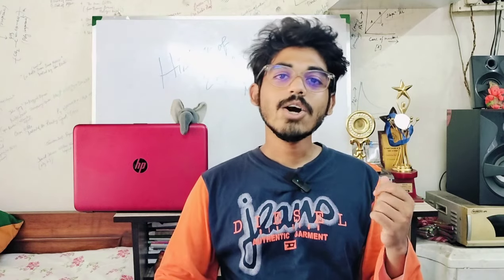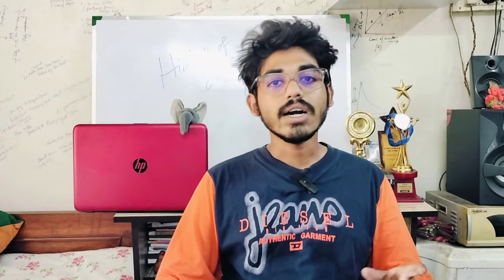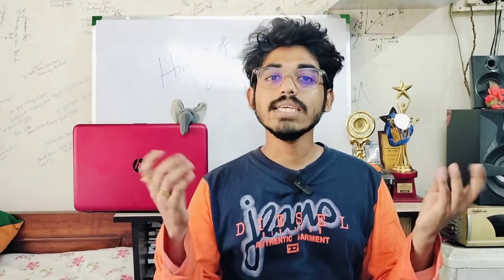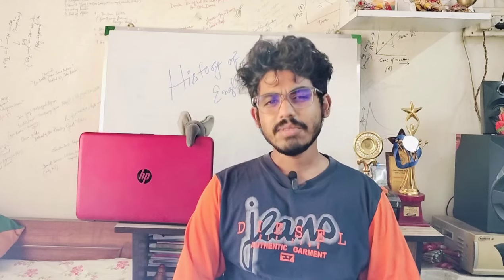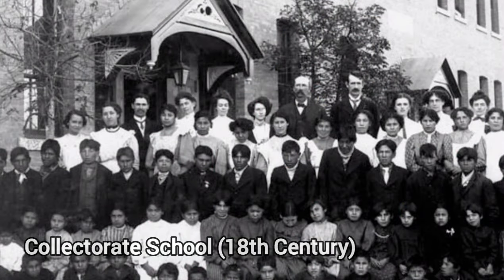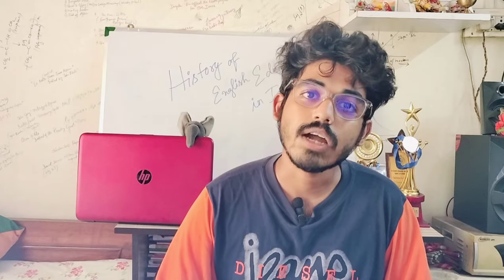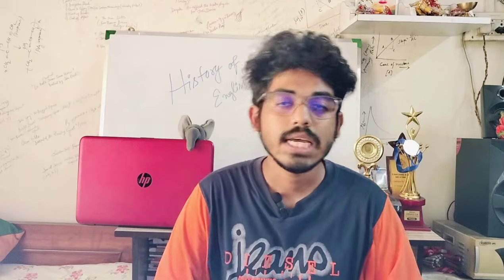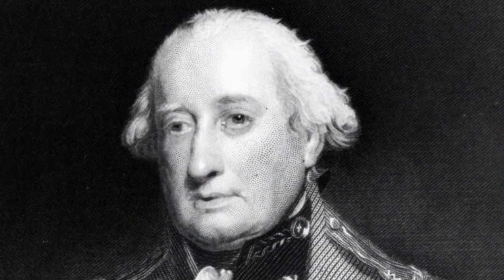History of English Education in India. UGC NET 2024. Post-Colonialism - GATE 2025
Hello! And welcome to the first lecture or you can say ‘chat’ of our channel. I am Adhiraj, your literary sidekick, and today we’ll be discussing something very contemporary. Frequently in our daily lives, we hear people say “English pore ki hobe? aage matribhasa jano”. In simple words we’ve heard the native dwellers raising their voice against the post-colonial mindset of the metropolis and hence today we’ll address the lesser-known history of the present day consequences. Thereby it is my humble plea to stick with the video until the end. It might be a bit lengthy, but trust me, by the time you finish watching, you'll have all the essential information and knowledge, along with my literary recommendations that are directly relevant.